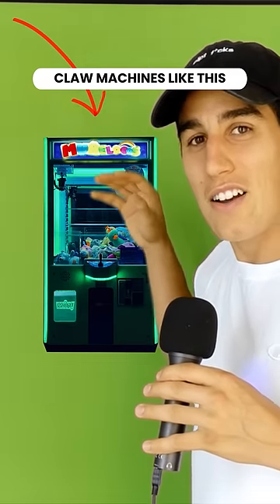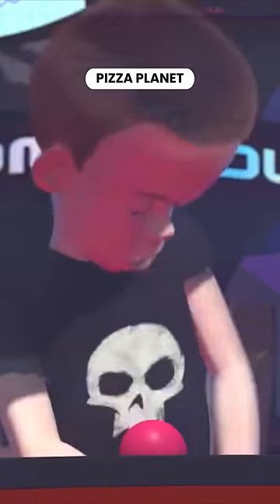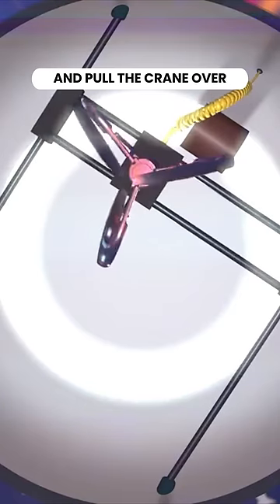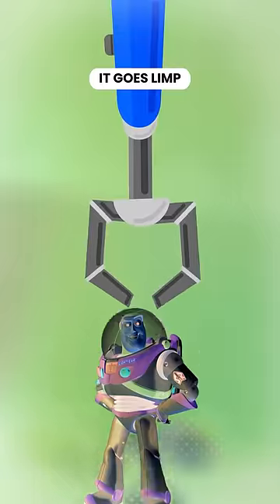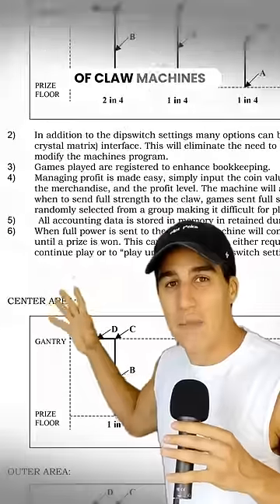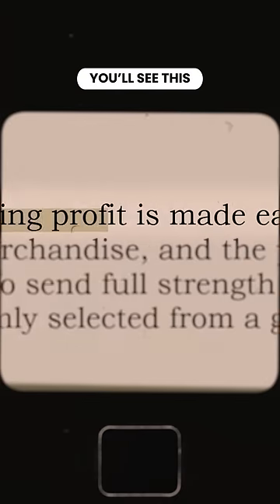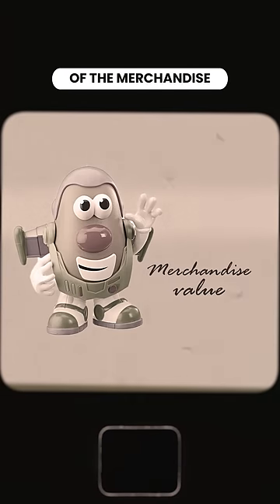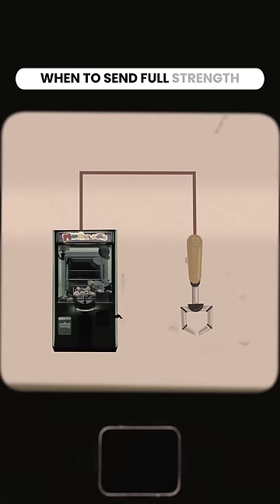Claw machines are rigged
Claw machines are rigged. Here's how...